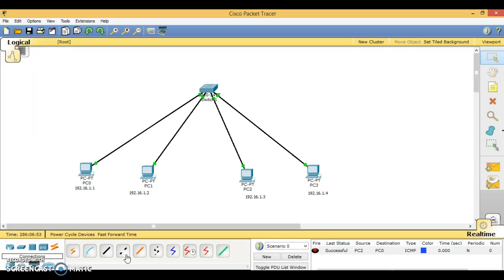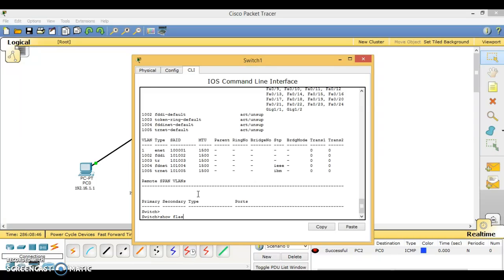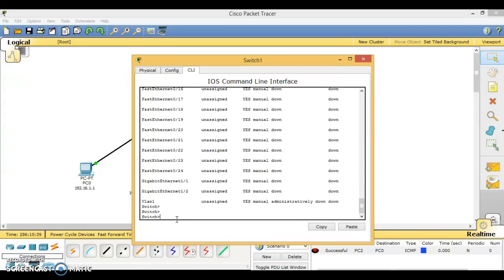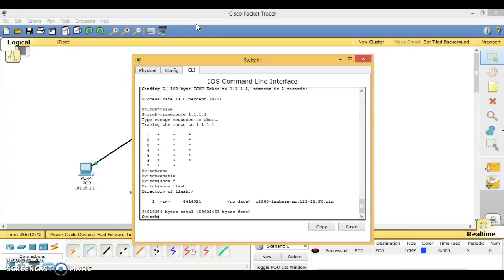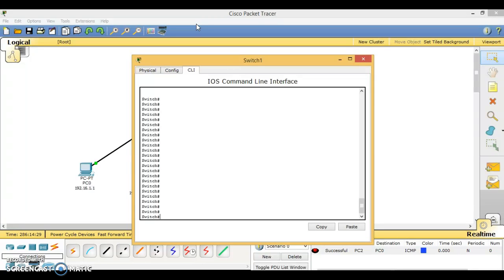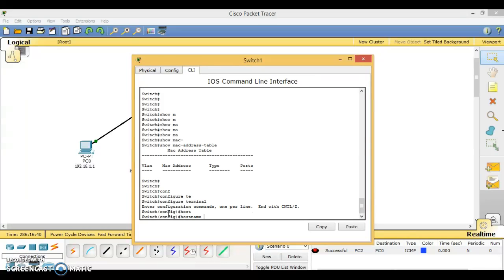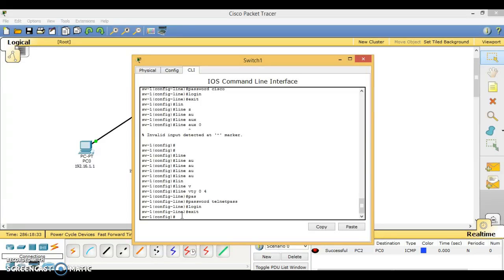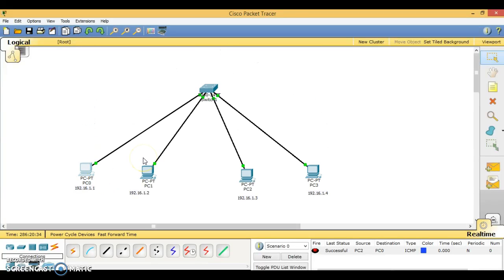Cisco Switch -- Basic Command and uses by ram krishn mishra